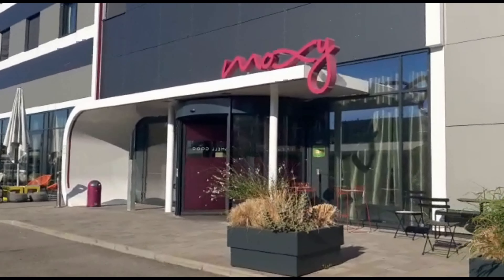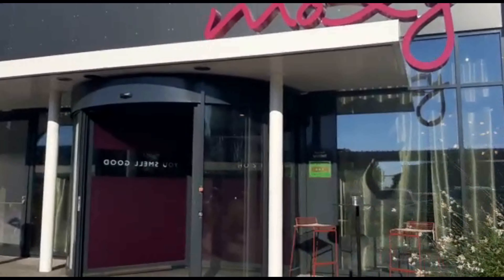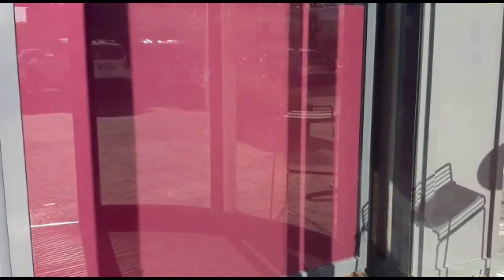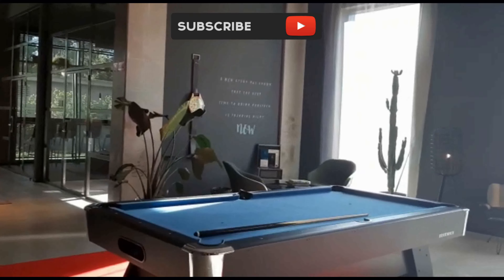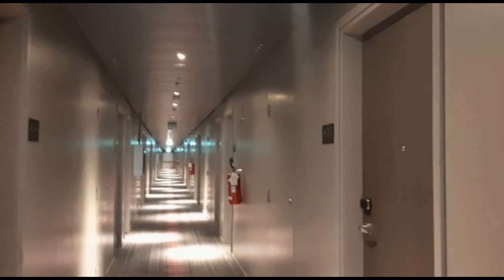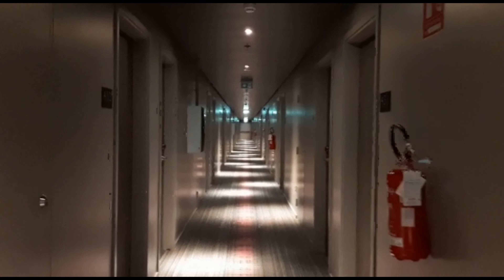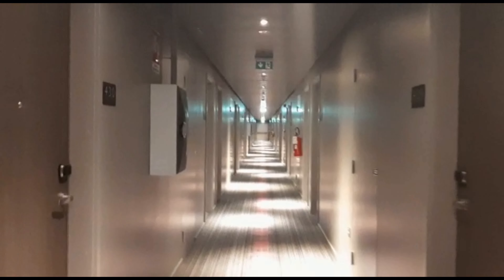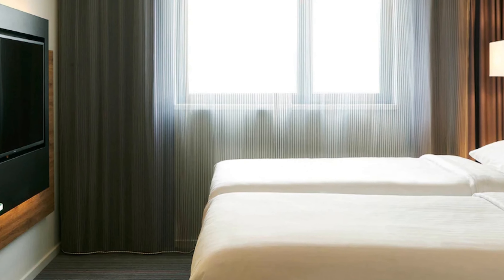Moxy Milan Linate Hotel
The Moxy hotel in Milan Linate is a modern hotel located next to the airport.
This hotel is well located and has all the facilities of a hotel of this type. Well located, with shuttle to the airport and a work area available.

I hope you like the video. Leave me your comments.